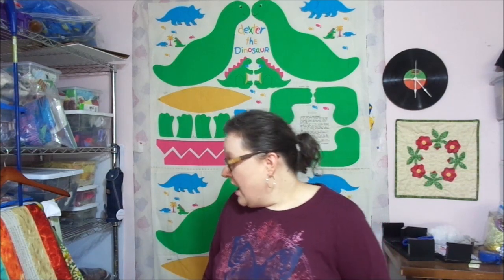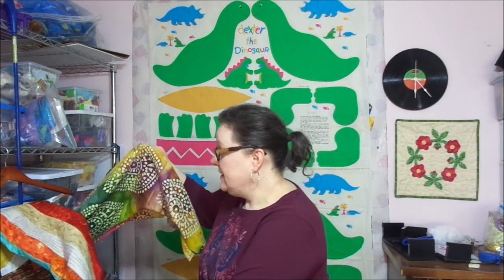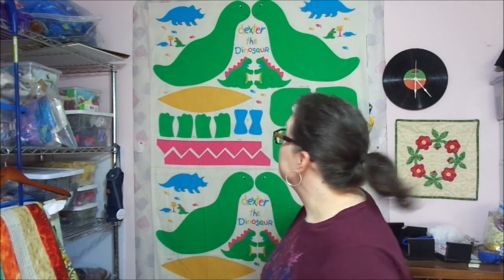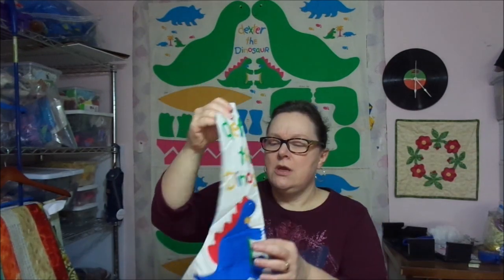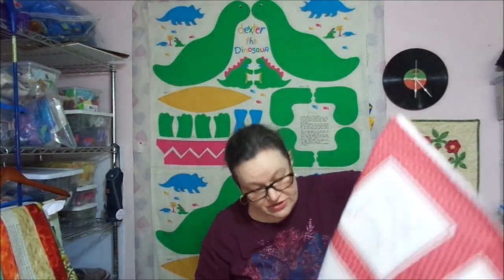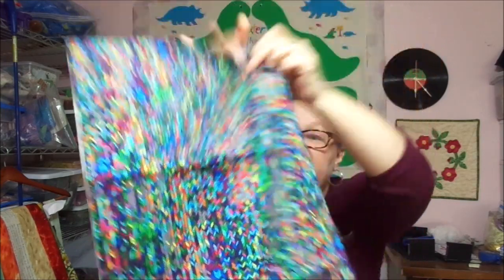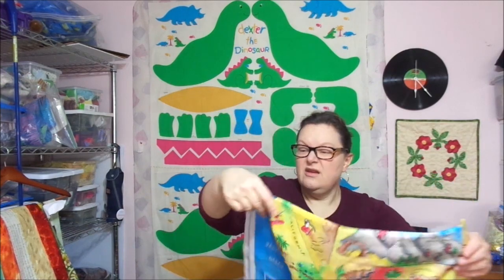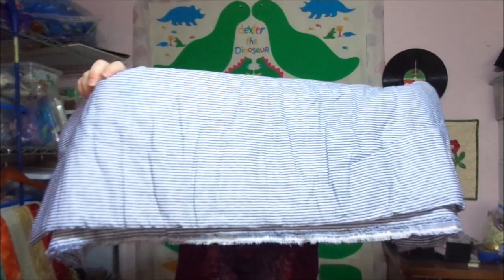TTMT #306 - jewells68 - April 16, 2019 - Dino Bits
In which I show you some recent fabric donations I brought home from Project Linus last weekend, along with my finished Linus quilt. I also brought home some of this lovely lady's book collection, to go through and see if I wanted to save any of the patterns, but I totally forgot to show you those! So I will try to remember to show you those next week.

Thanks again for the green and yellow quilt top, Susan!